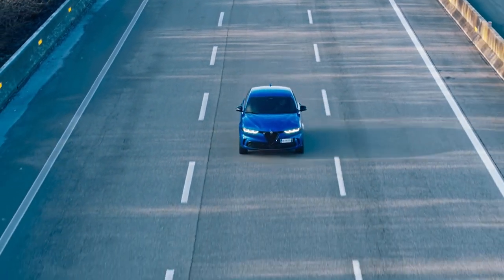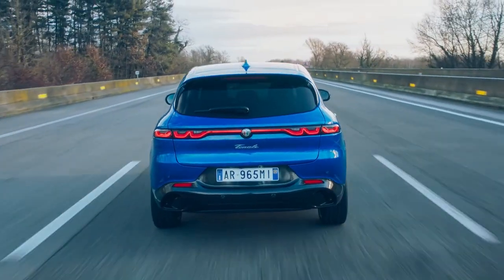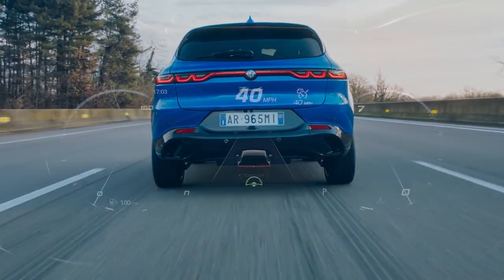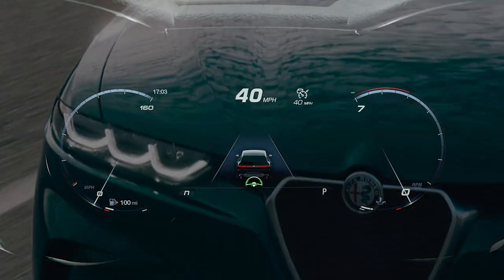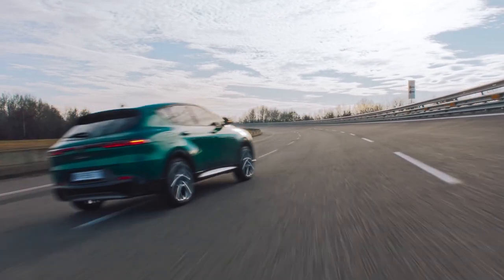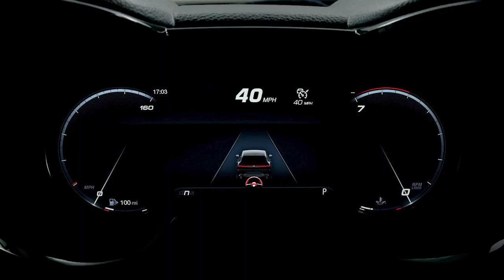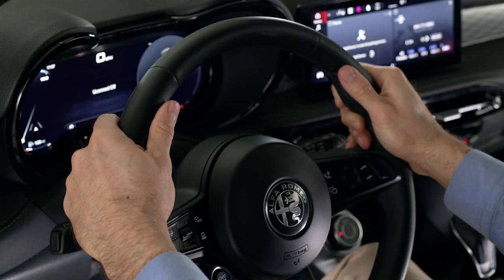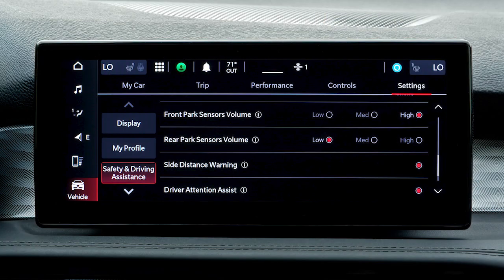Active Driving Assist | How To | 2024 Alfa Romeo Tonale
Learn how to use Active Driving Assist on your 2024 Alfa Tonale to help maintain vehicle position and speed.